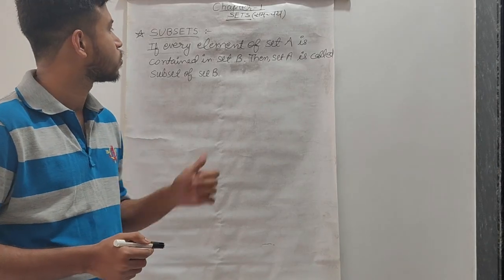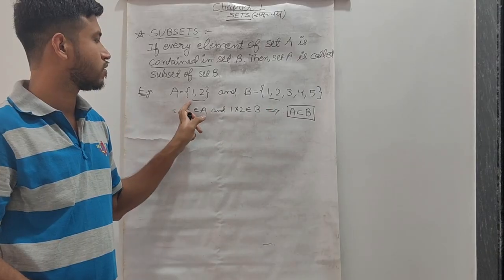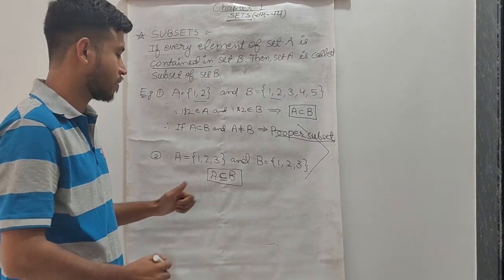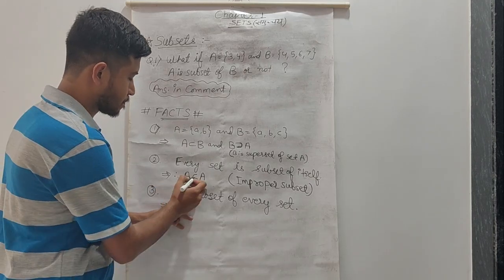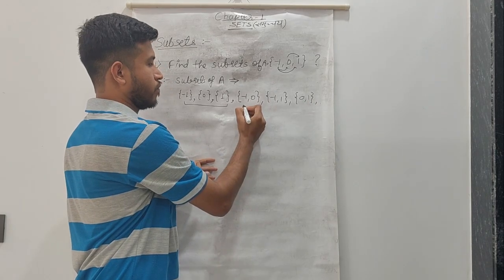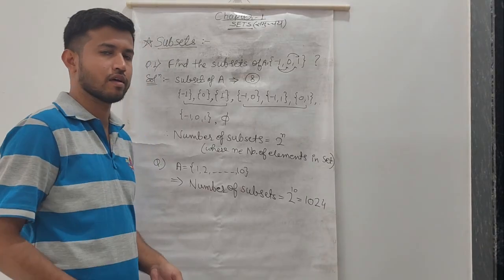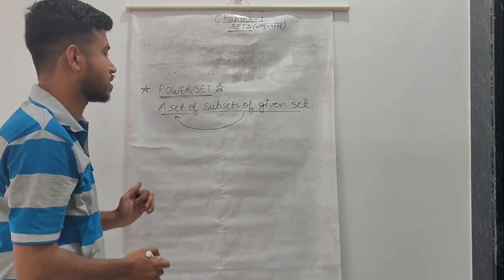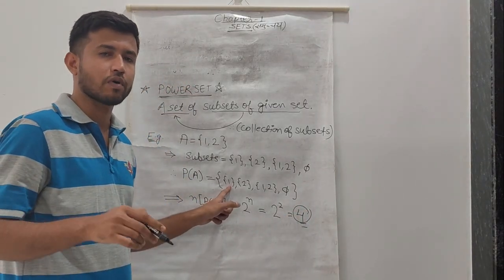SETS (Part-2) CLASS-11 MATHS | CBSE/RBSE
Dear students, Get ready to master the concept of SETS.
Todays que. 06:27 and 18:10
Give answers and ask your doubts in comment section. or,
Our Channel focused on textbook accuracy, NCERT solutions, and board exam preparation.
Your dedicated resource for mastering Class 11 Mathematics. Our mission is to simplify complex mathematical concepts and help you build a rock-solid foundation for your senior secondary education.
​In our Chapter Sets series, we break down everything from the basics of Set Theory to advanced operations. Whether you are struggling with Venn diagrams or mastering power sets, our step-by-step tutorials ensure you never fall behind.
​What we cover:
​*Detailed NCERT Solutions & Exemplar Problems.
​*Concept-based lectures on Sets, Relations, and Functions.
​*Quick revision notes and formula sheets.

Kunal Bhatt